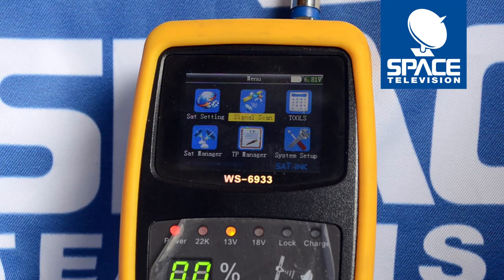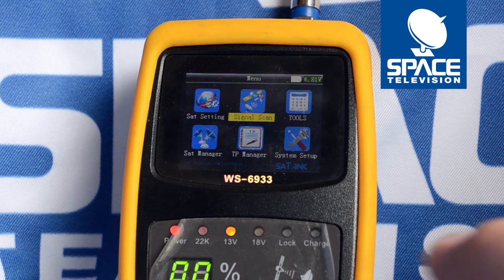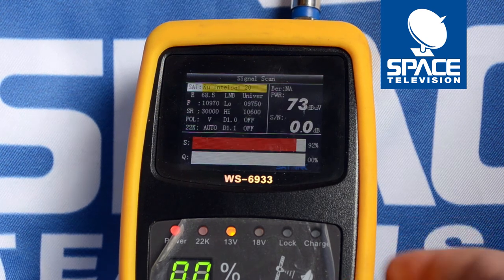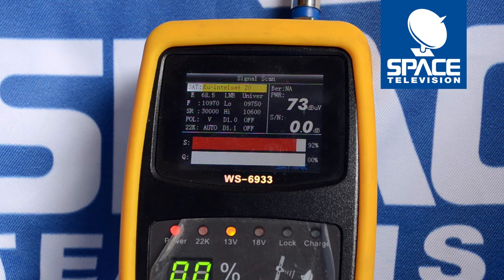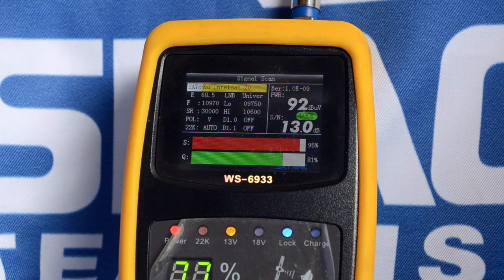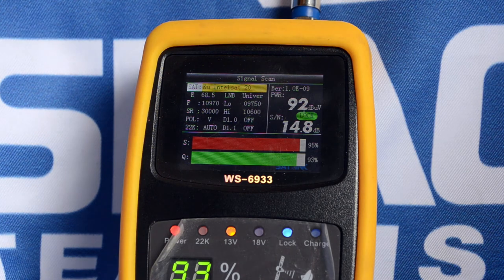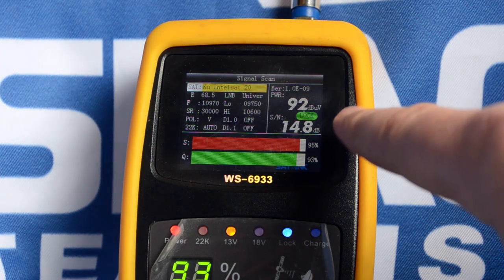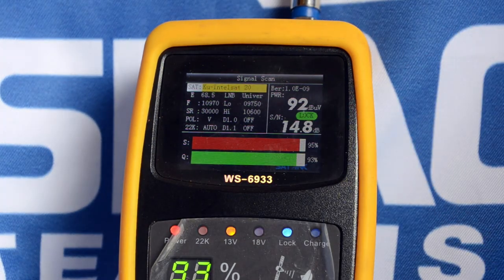What to expect when aligning a universal LNB on the Satlink WS6933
Product Code: Satlink WS6933

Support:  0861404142